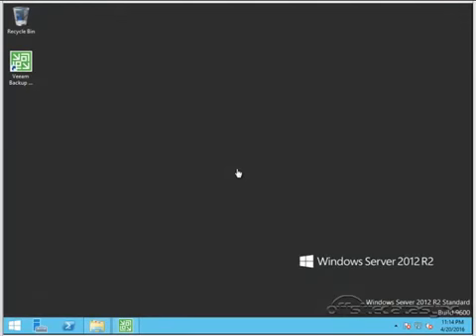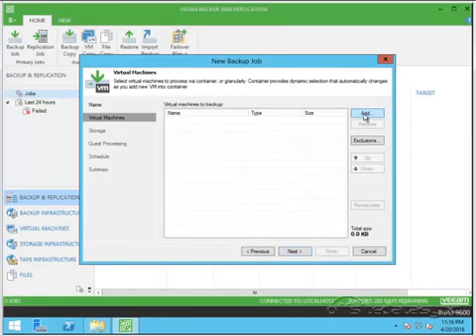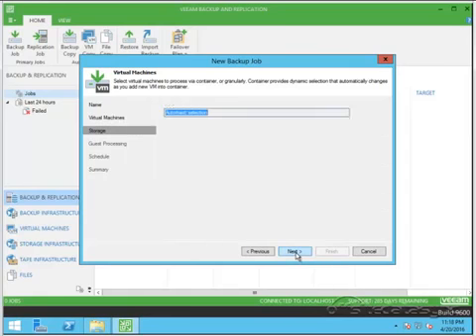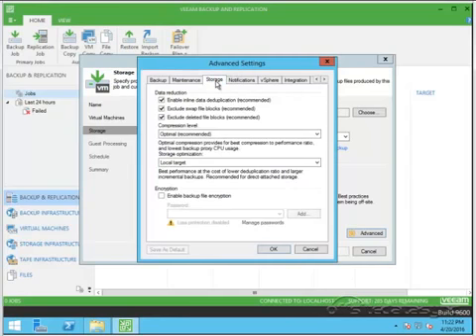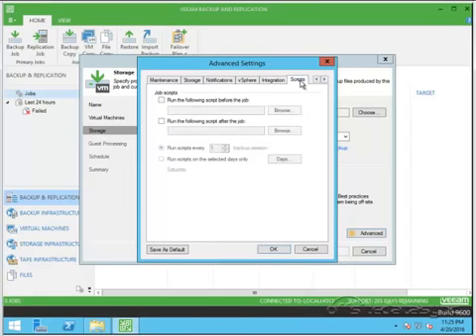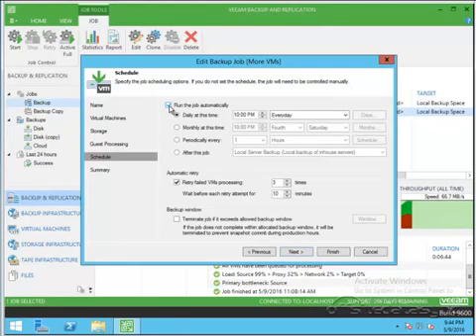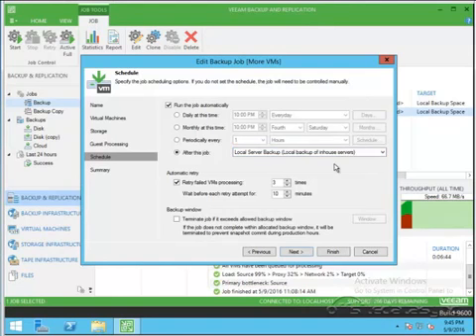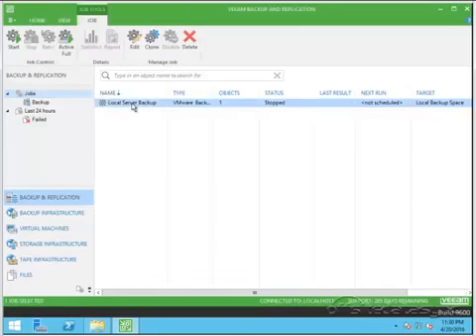veeam Backup oluşturma